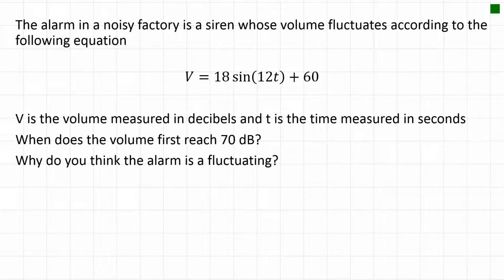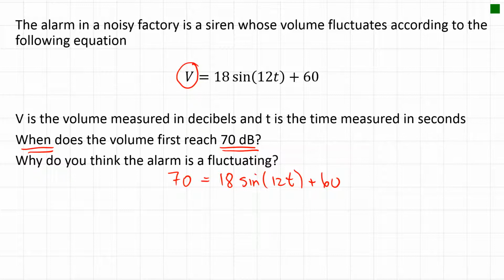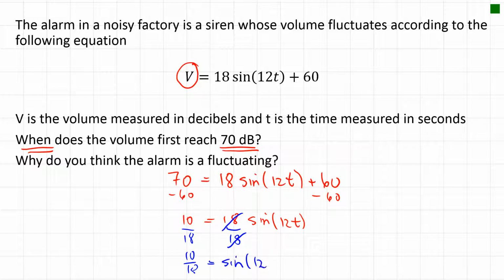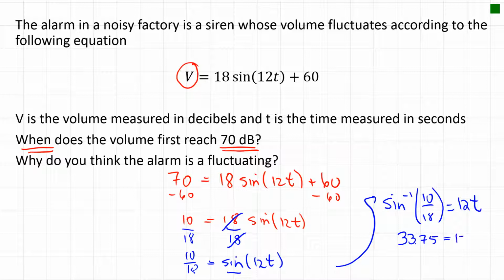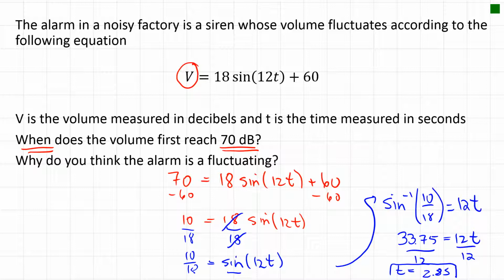u8 l4 sk3 tryit 2